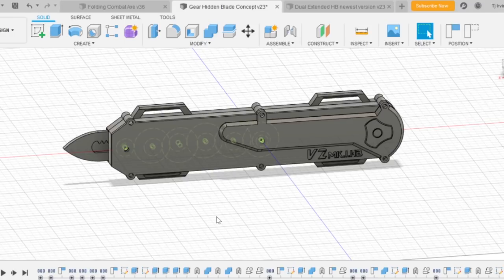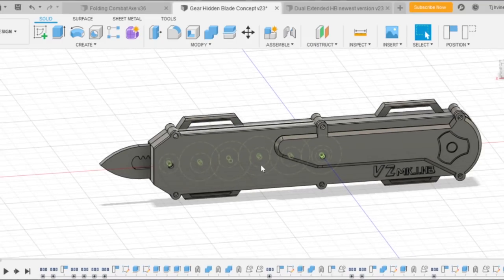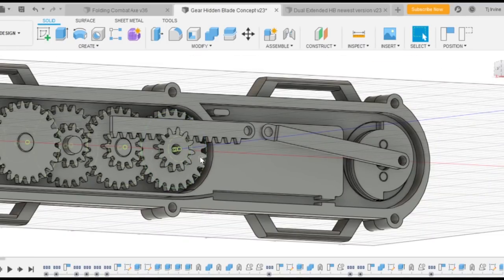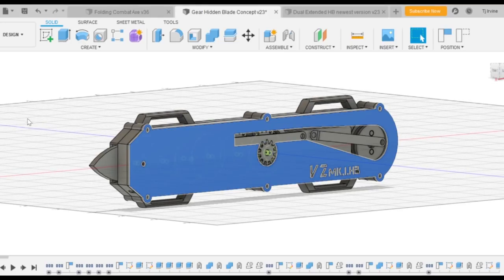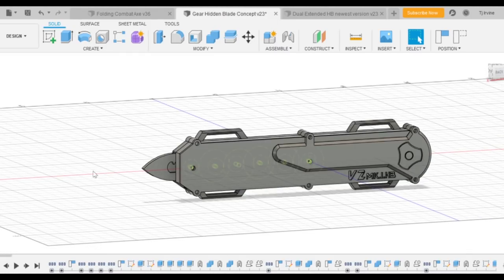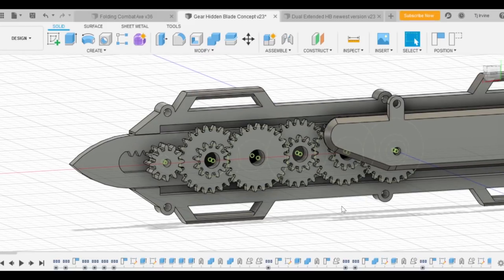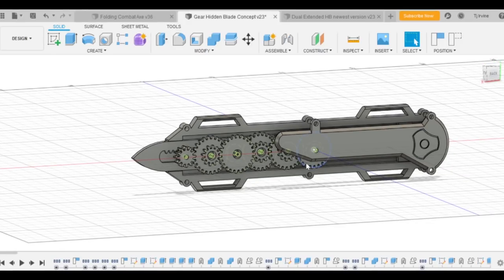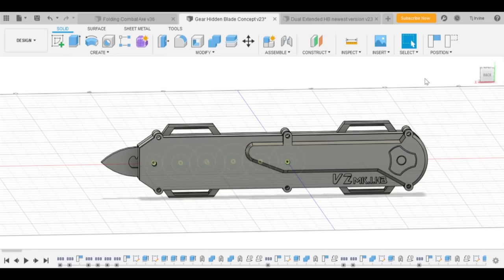Revolutionising The Hidden Blade Design PART 4! (The Final Model + Sneak Peek) By RAWICE511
The final model, now time for creating the real life version! Stick around for some HD photos of the hidden blades i will be selling soon near the end of the video!